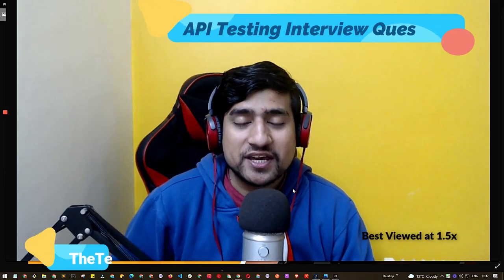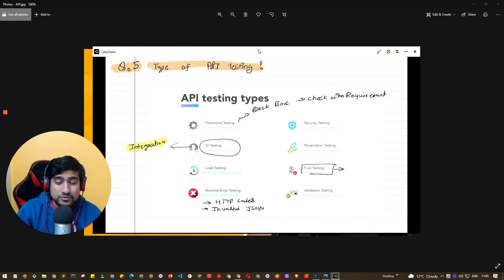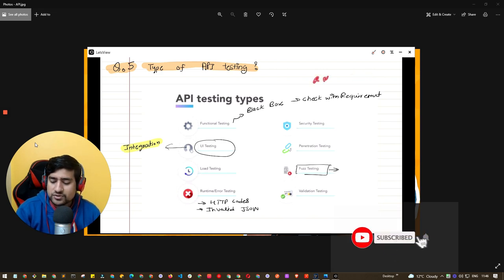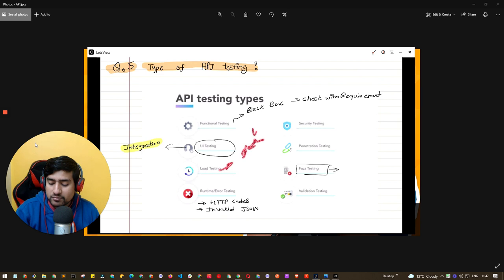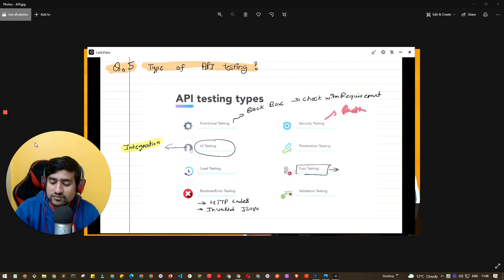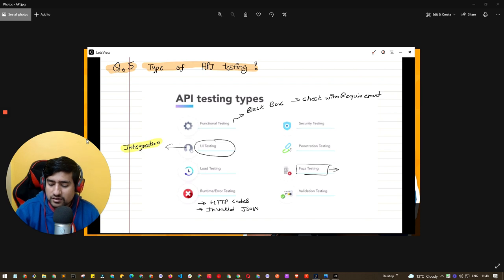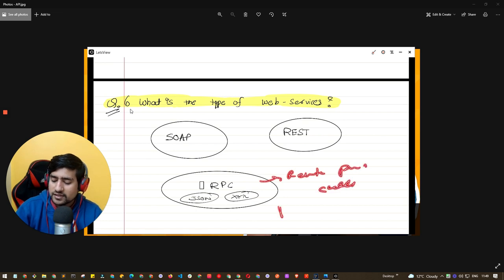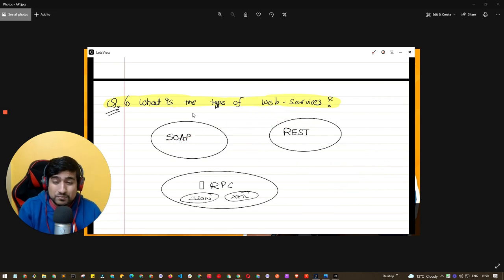API Testing Interview Questions for Freshers - Part 2 (SOAP Vs Rest, Types of API Testing)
In this tutorial, We are going to learn about the Top 35+ API Testing Interview Questions for Freshers.

- Types of API Testing
- API Testing Test cases
- HTTP Methods GET,POST, PATCH, DELETE

We will learn about the APIs, Common Tests that are performed on APIs, Which Tool you use for API testing. Differentiate API testing and Unit Testing, What all challenges are included under API testing?